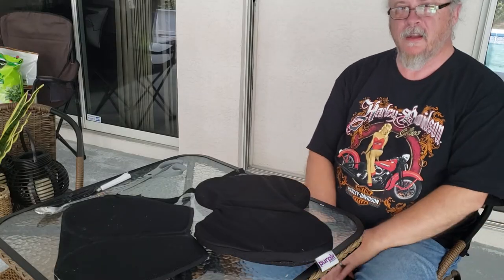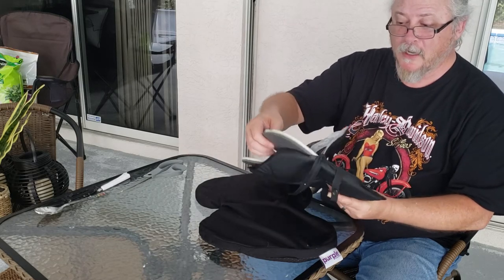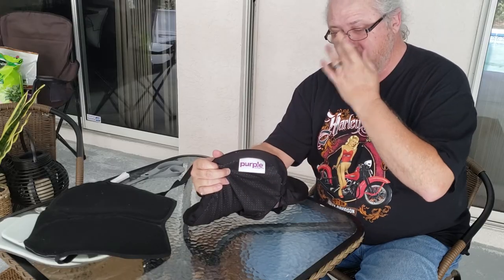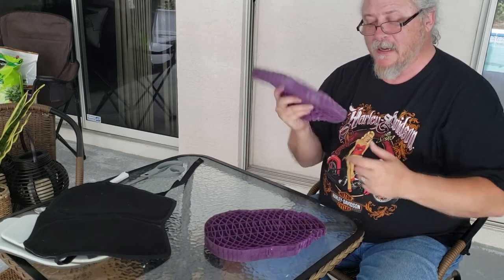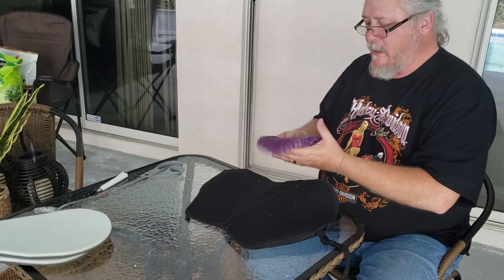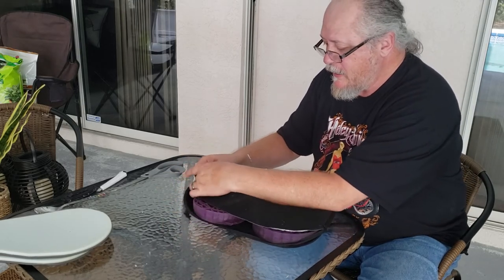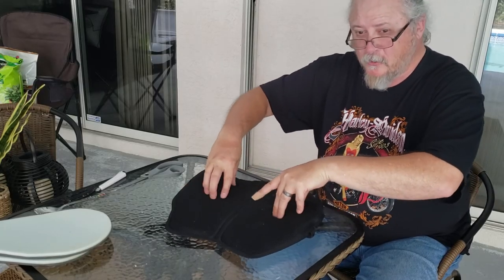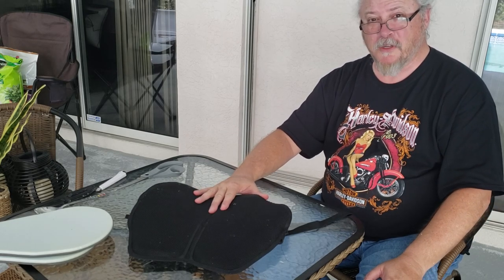World's most comfortable motorcycle seat cushion.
How I made the most comfortable seat cushion for my Harley motorcycle.  I do long distance cross country rides and was tired of my butt getting sore.  I tried the air cushions, the gel cushions, and the bead cushions.   Then I discovered the purple seat cushion but they didn't make a motorcycle seat.  So.  I did my own.